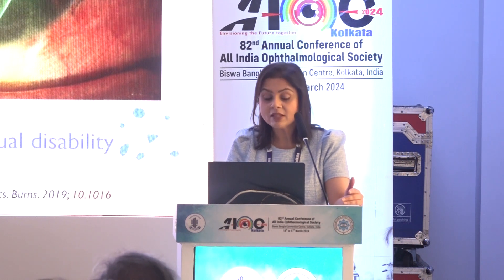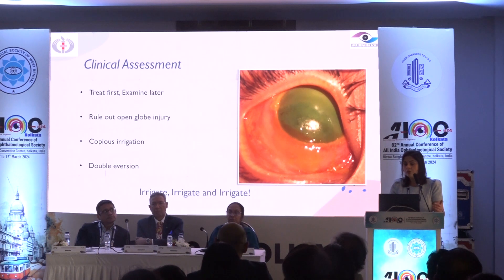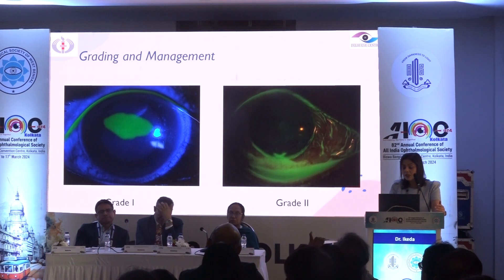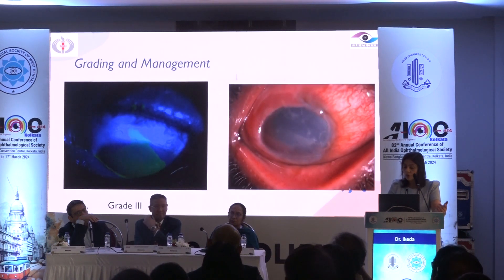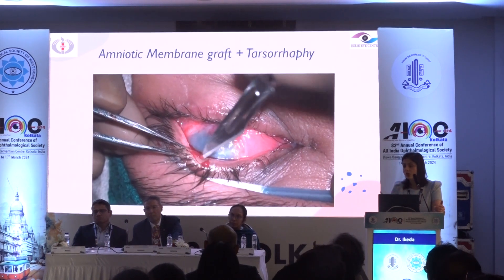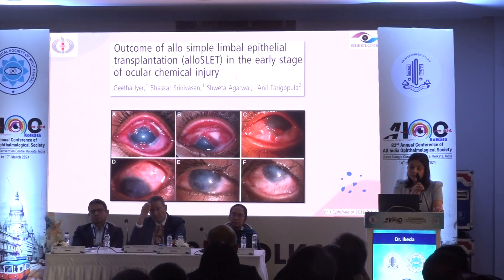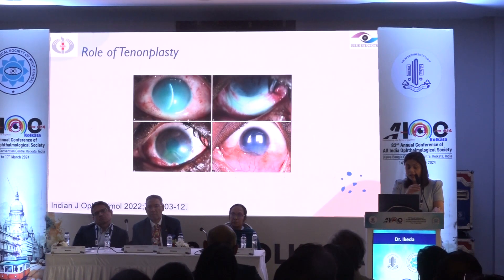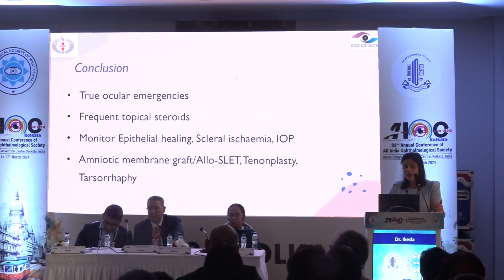AIOC2024 GP44 Topic Dr Ikeda Acute chemical injuries pearls in management